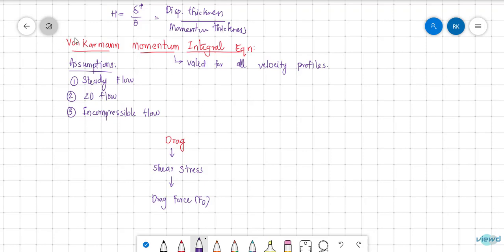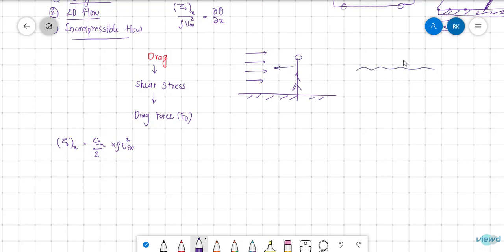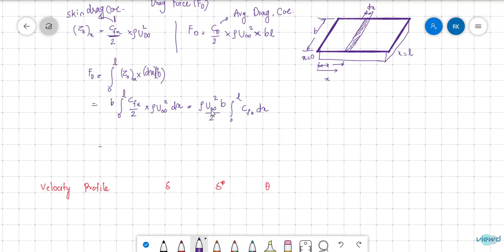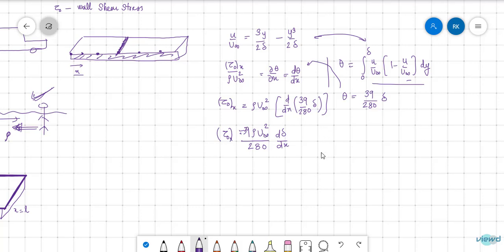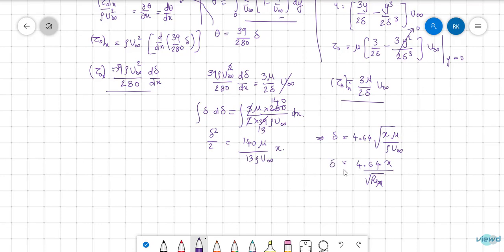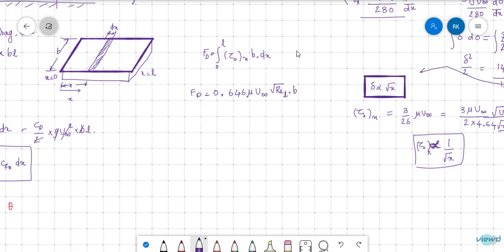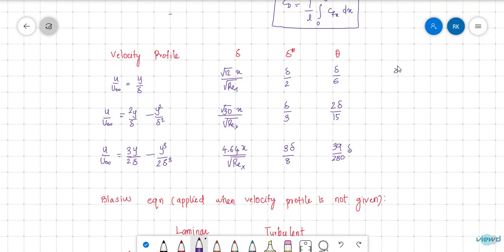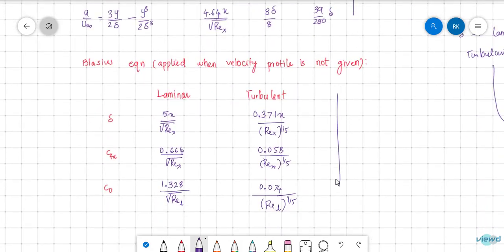Fluid Mechanics | L56 | Boundary Layer Theory | Von Karmann Momentum Integral Equation | GATE, ESE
Boundary Layer Theory- Von Karmann Momentum Integral Equation, Shear Stress are discussed in this video.